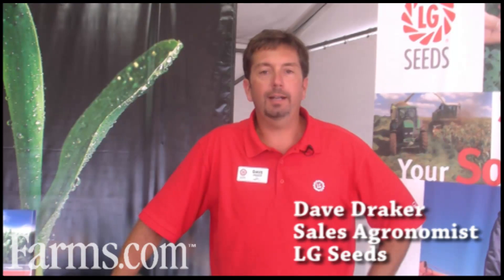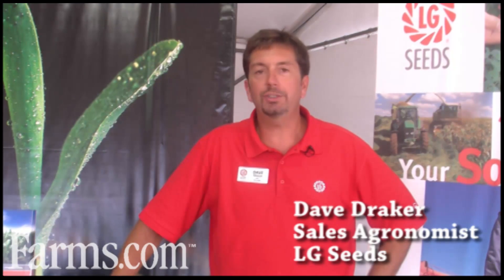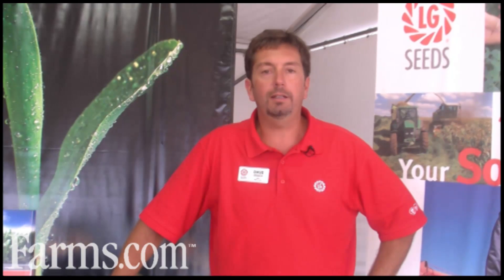LG Seeds: Top Corn Hybrids Product Line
Dave Draker of LG Seeds looks at three new corn hybrids, the growing
conditions and how they will help you achieve top yields.

Corn Hybrids LG2620   LG2549    LG2529